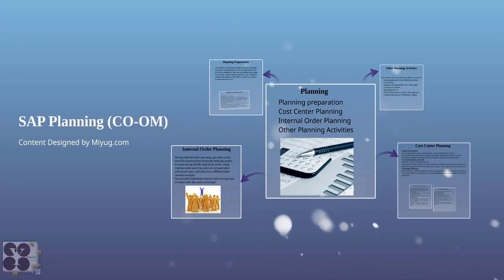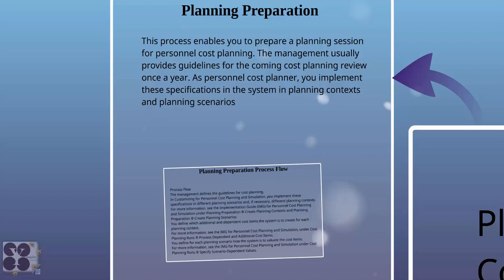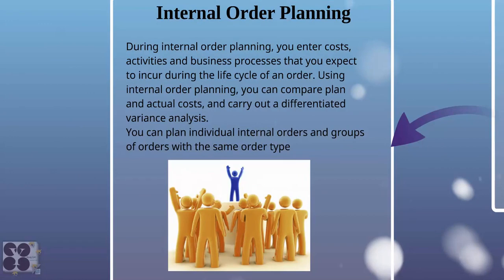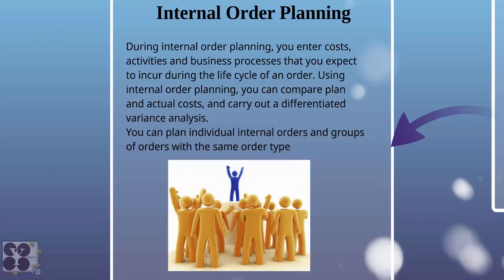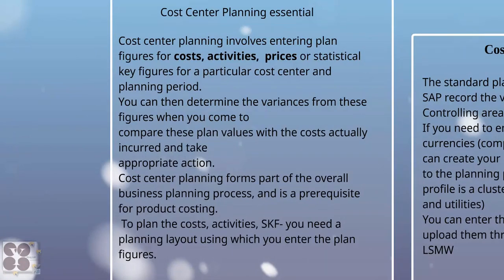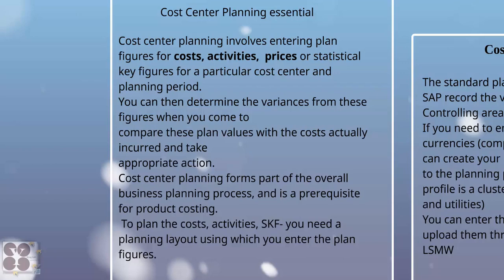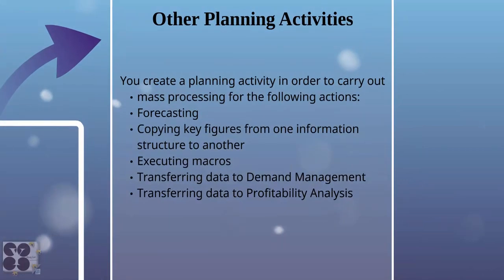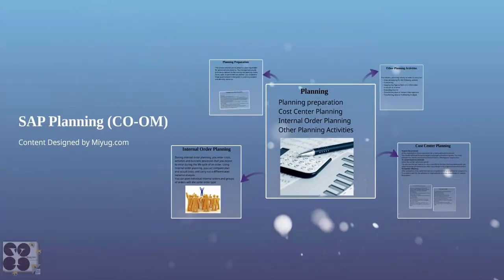SAP CO - 8 Planning and its uses